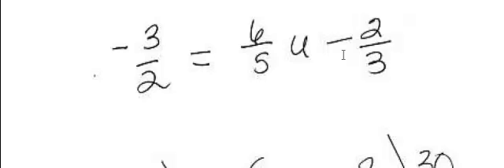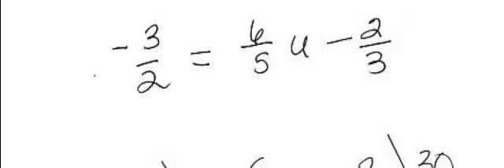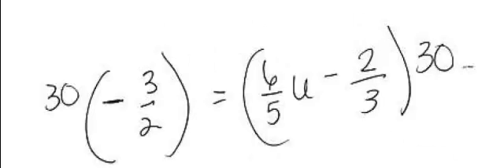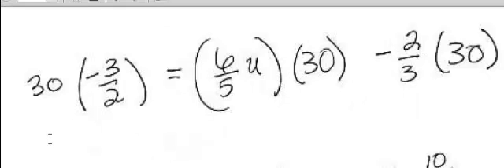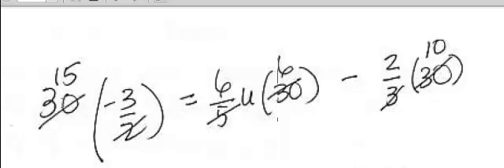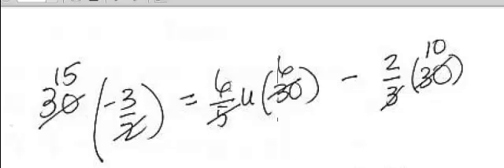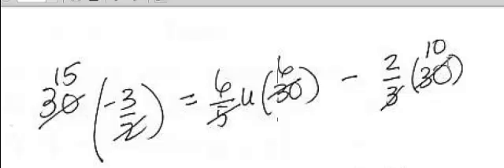How to Clear Fractions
In an equation with only integers in the denominator, you can clear fractions using the LCD (Least Common Denominator).  This does not discuss how you find the LCD.